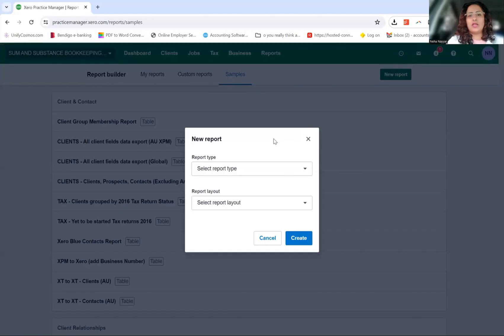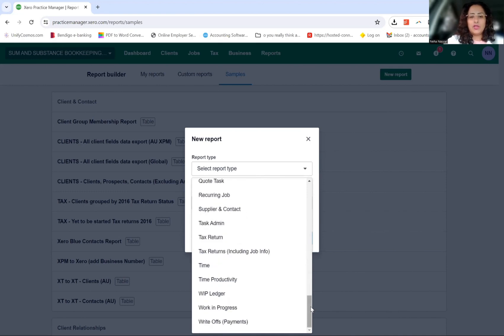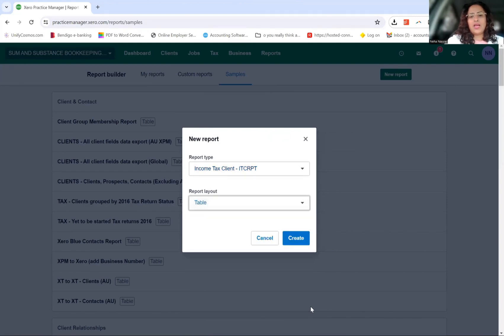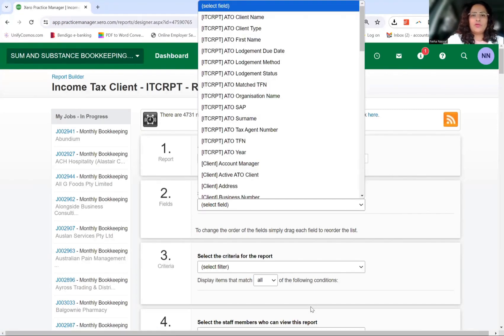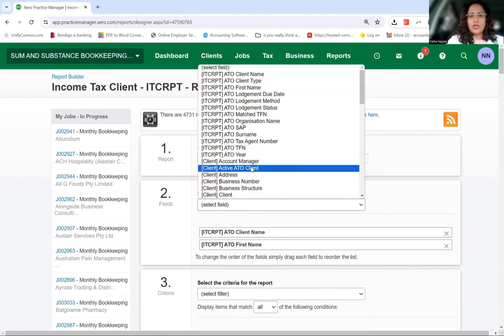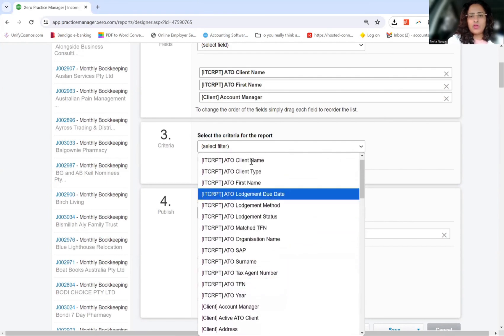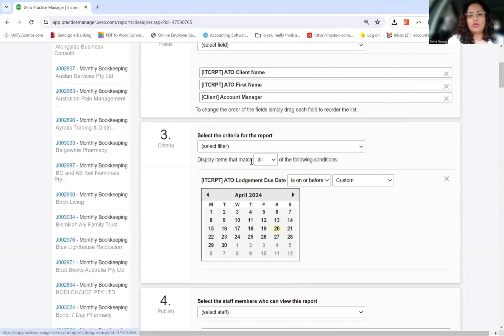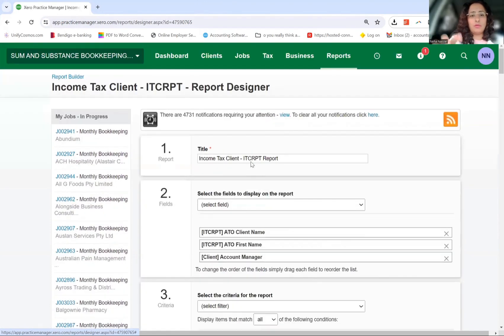Using XPM for Compliance Planning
In this video, Neha discusses how to use XPM  for your Practice's compliance planning.

 Neha uses XPM as a practice management system and has a thorough working knowledge of XPM.

In our most recent webinar, we go over creating a pack of Practice reporting in XPM. Here is the link if this is of interest

Whether you're a solo practitioner or part of a larger firm, understanding f Xero Practice Manager reporting is essential for making informed decisions about your practice.

Join Neha in this informative journey, and gain valuable insights to help you make the most of Xero Practice Manager for your accounting practice.